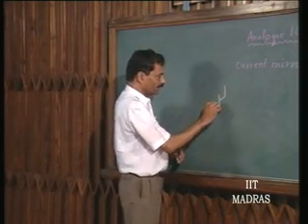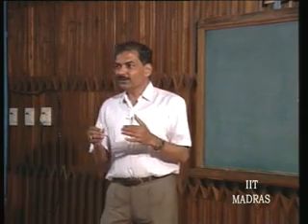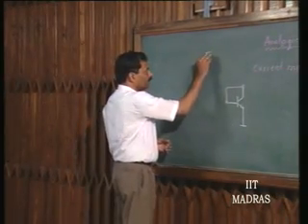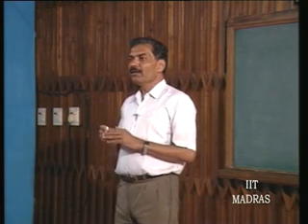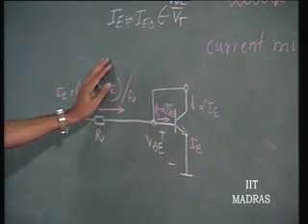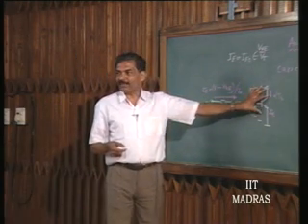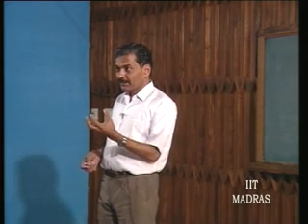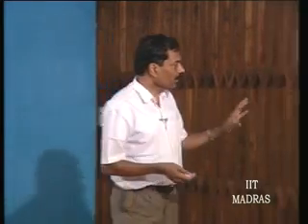Lecture - 1 Basic Building Blocks In Analog ICs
Lecture Series on Analog ICs by Prof. K.Radhakrishna Rao , Department of Electrical Engineering,I.I.T.Madras. For more details on NPTEL